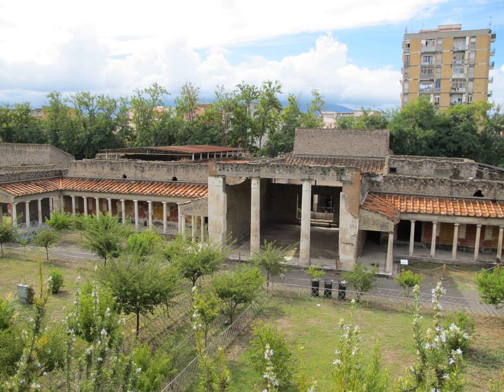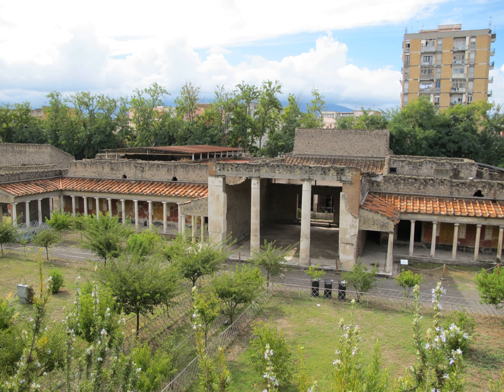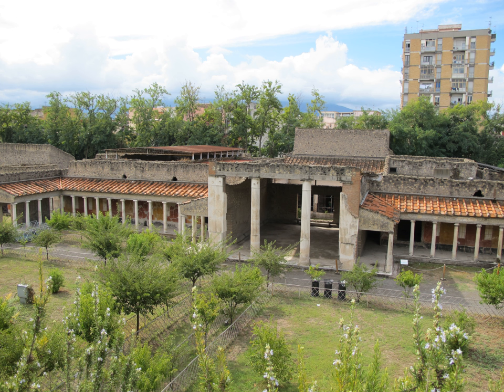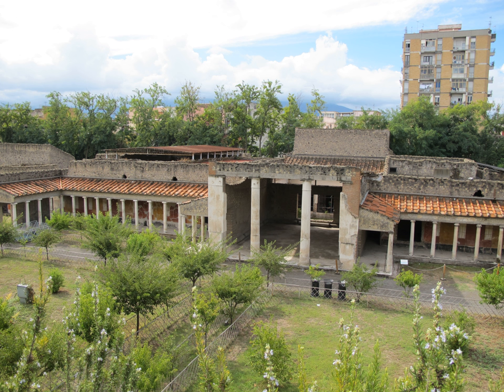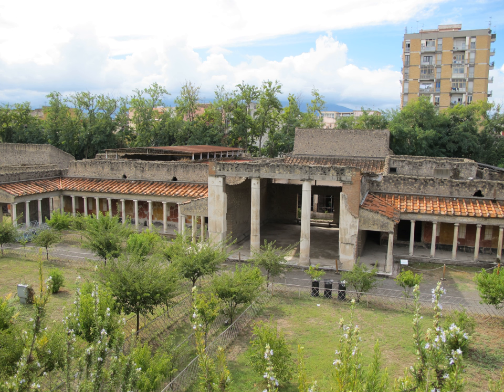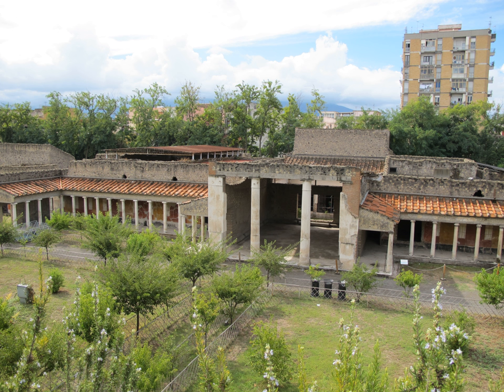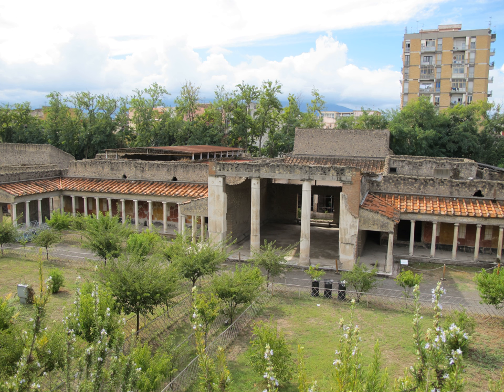Villa Poppaea | Wikipedia audio article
This is an audio version of the Wikipedia Article:
Villa Poppaea

SUMMARY
The Villa Poppaea is an ancient Roman seaside villa (villa maritima) situated between Naples and Sorrento, in southern Italy.  It is also called the Villa Oplontis or Oplontis Villa A by modern archaeologists. The villa itself is a large structure situated in the ancient Roman town of Oplontis (the modern Torre Annunziata), about ten metres below modern ground level. Evidence suggests that it was owned by the Emperor Nero, and it is believed to have been used by his second wife, Poppaea Sabina, as her main residence when she was not in Rome.